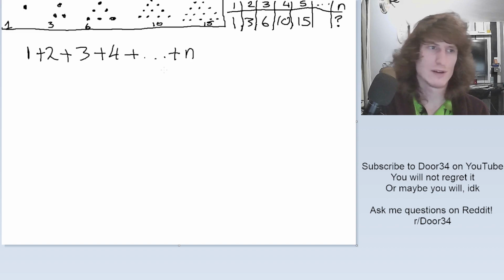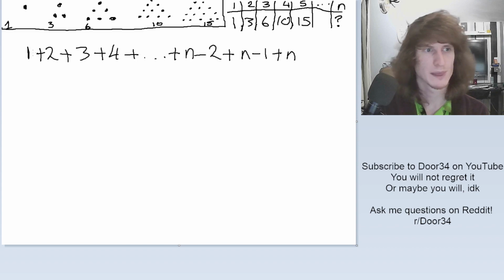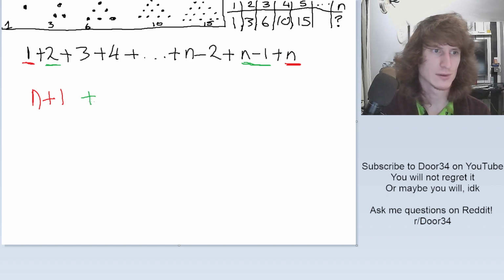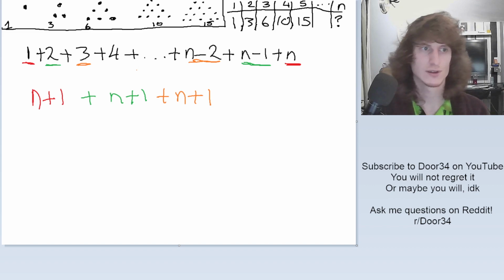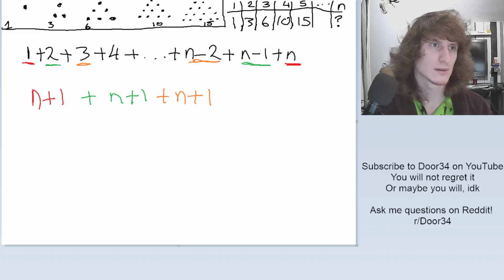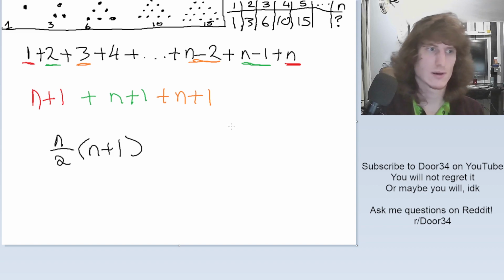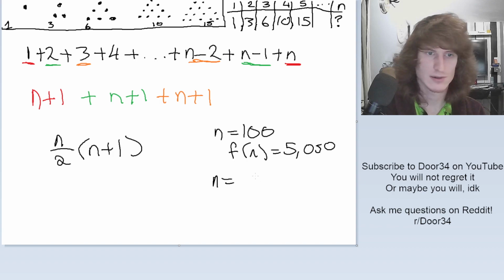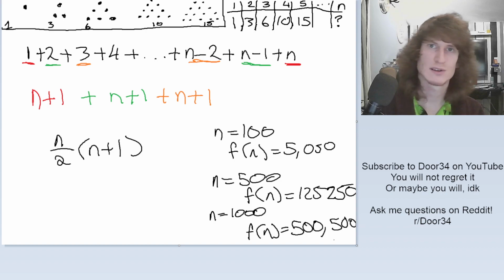Triangular Numbers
Triangles. Numbers. Everything you could ever hope for.